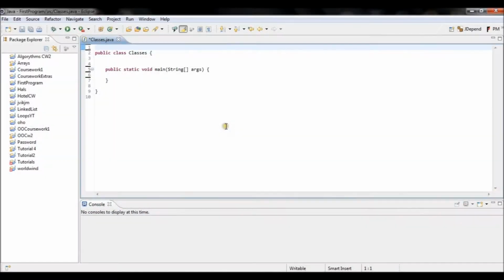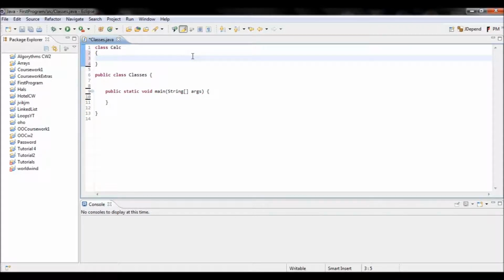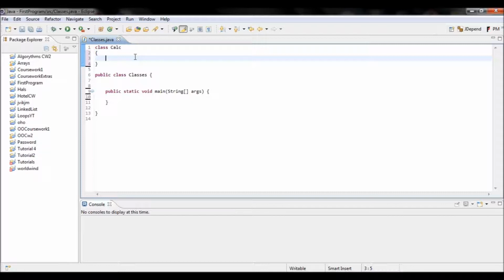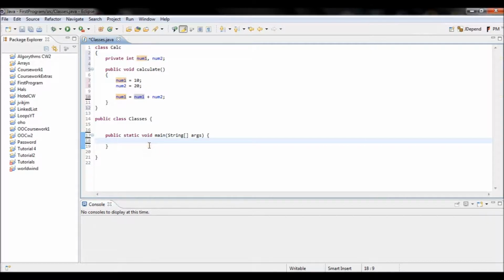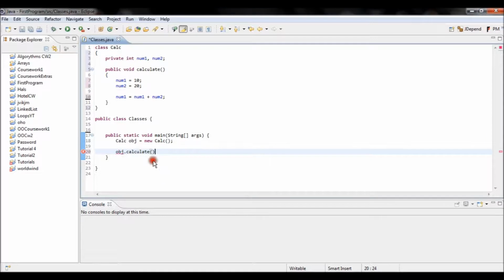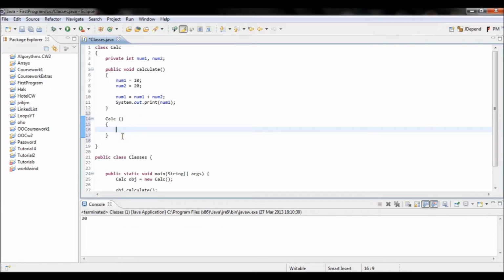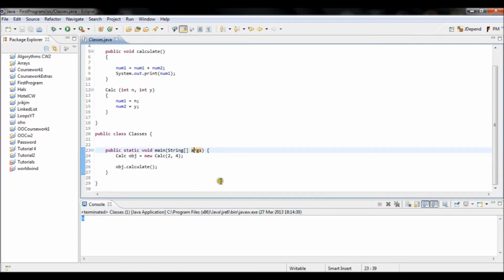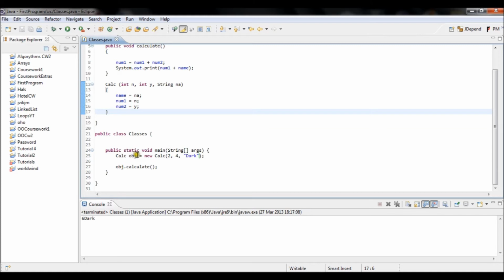Java 12th Tutorial Classes Intro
This is my 12th tutorial on Java in which you will be introduced to classes. The topic of classes is very vast that is why this is just an introduction and in the future you will learn about different concepts of Object Oriented Programming. For more tutorials visit: darkresign.blogspot.com